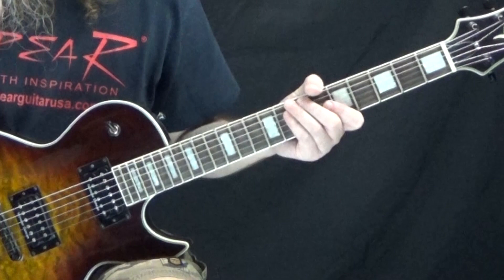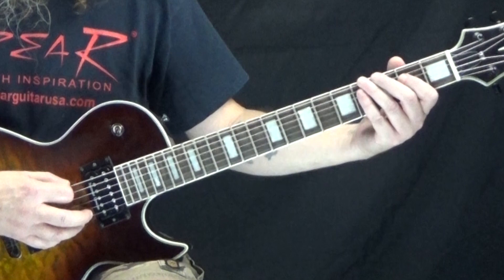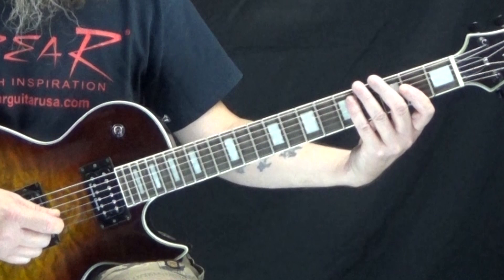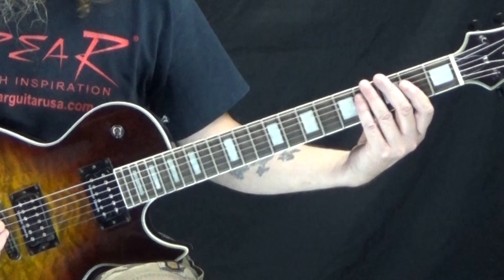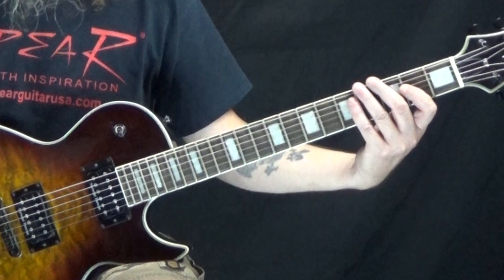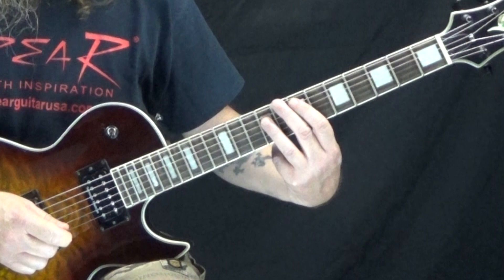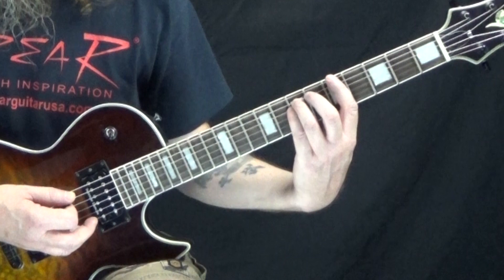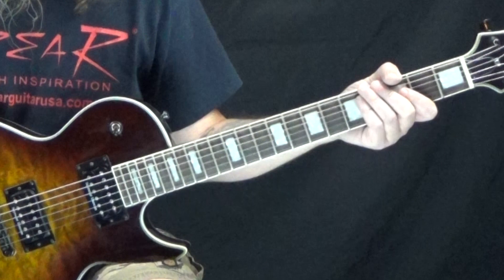How To Play Hair Of The Dog By Nazareth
Guitar Control instructor Darrin Goodman demonstrates how to play the classic tune Hair Of The Dog by Nazareth. This sweet tune has an iconic riff that is a real head turner and you need this in your riff arsenal. Be sure to get the free tabs so you can easily follow along with this killer lesson. Lets check out How To Play Hair Of The Dog By Nazareth. ☝

📺 Video Content:
0:00 - Intro
1:05 - Hair Of The Dog - Intro
3:40 - Hair Of The Dog - Verse
8:23 - Hair Of The Dog - Chorus
11:50 - Hair Of The Dog - Instrumental
14:05 - Closing Notes (Please Subscribe!!!)

All right so there you have it that’s all the parts to Hair Of The Dog by Nazareth and if you learn these parts and listen to the song it’s easy to identify which ones are which so you can put it all together. Alright so I hope you enjoyed that you got something out of it. If you like the lesson please give me a thumbs up and leave a comment down below if you have any questions about this or other guitar related things I’d like to hear them. If you have not already done so please hit that subscribe button and click that notification bell so that way you don’t miss out any of the content that we upload throughout the week. Well that is all I have for you today.

🎸 400+ Classic Guitar Songs for All Levels With Tabs and Video